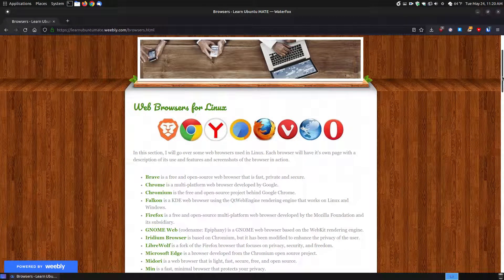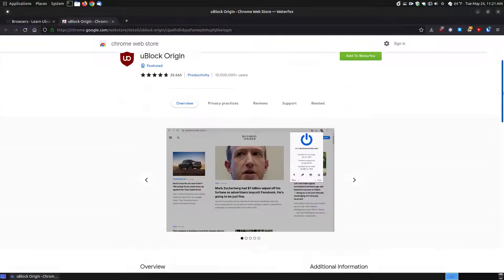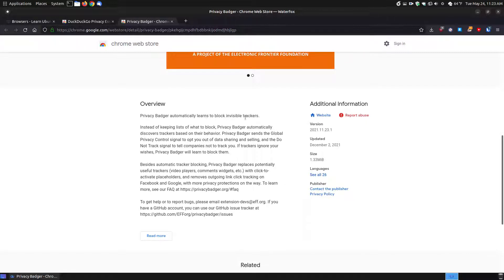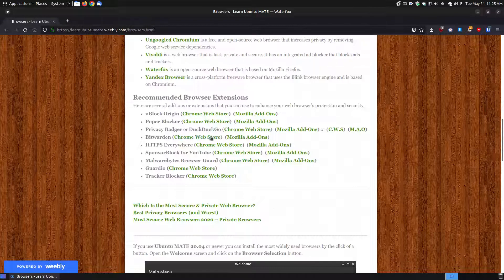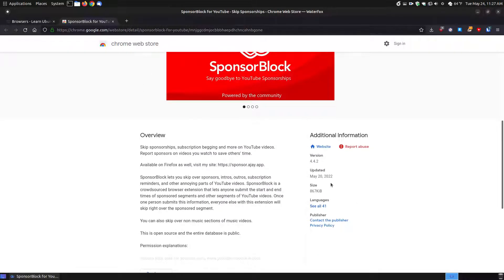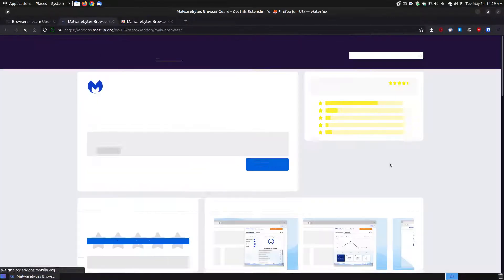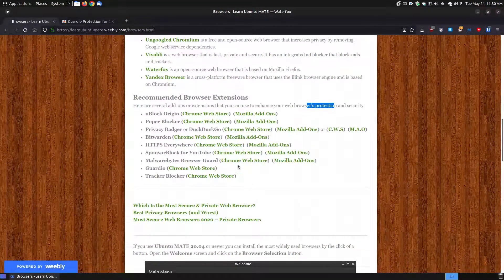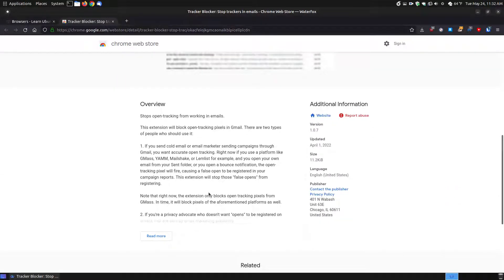Browser Extensions to Enhance Privacy & Security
In this video, I Recommend ten browser extensions to enhance your online privacy and security.